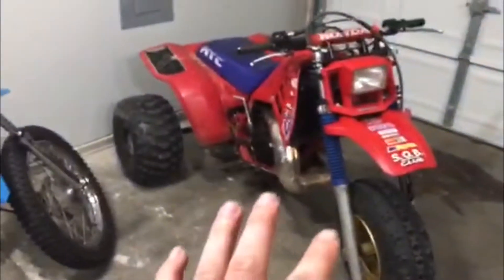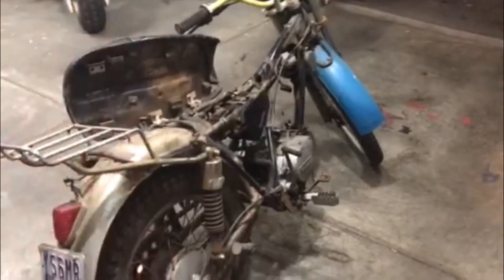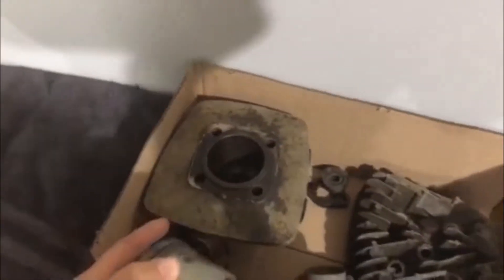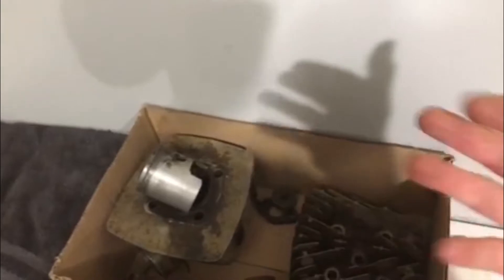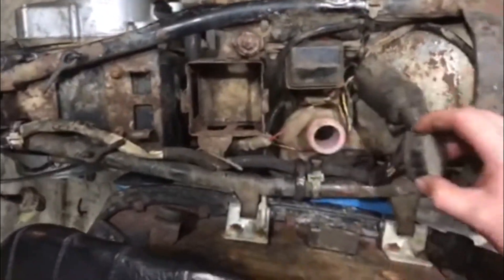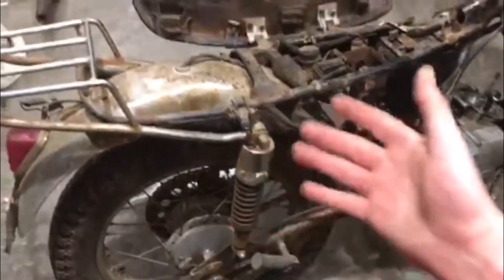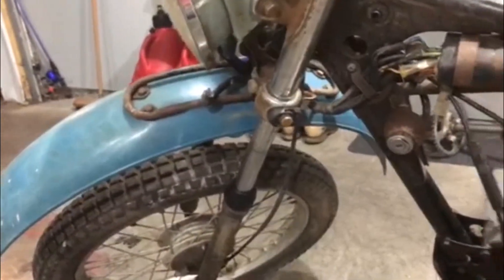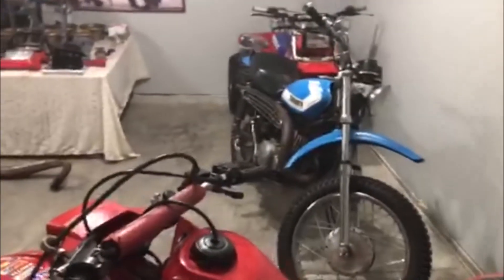1972 TS185 Project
Quick update on the TS185